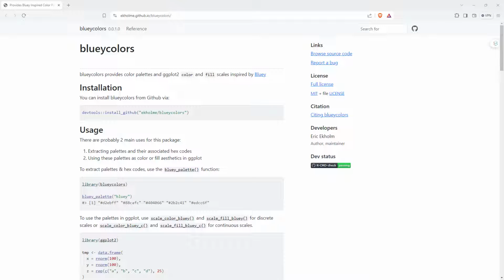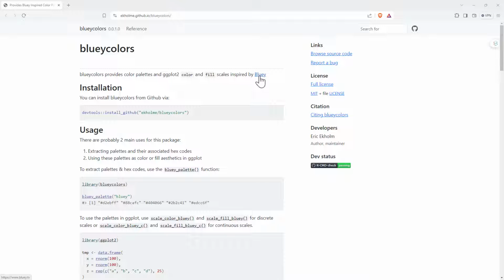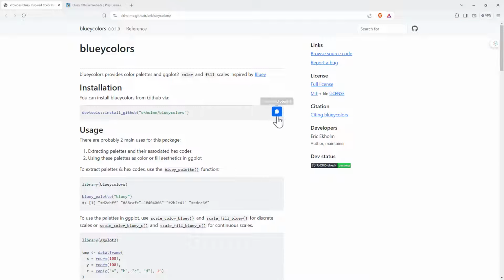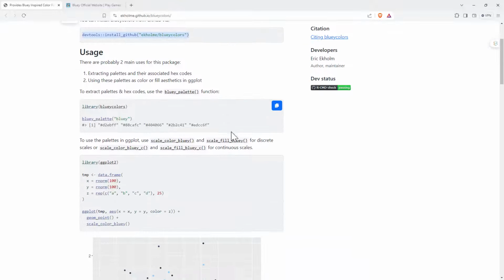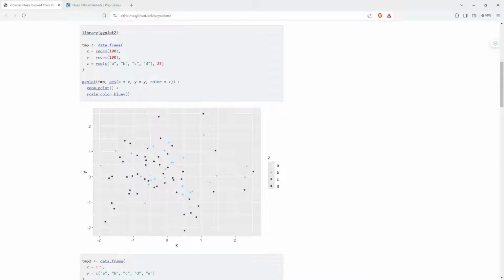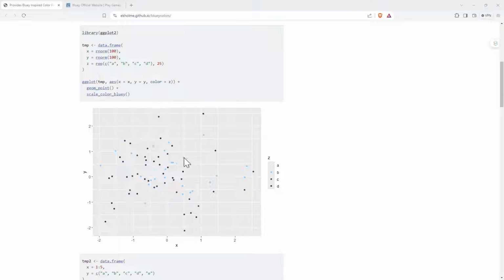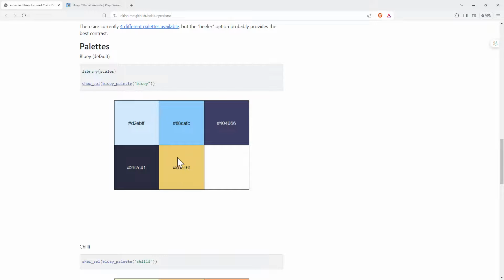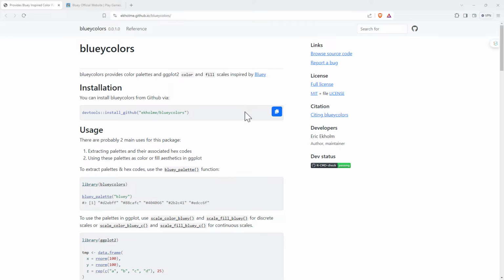Bluey Color Palette for ggplot in R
Can you think of a better way to improve your ggplots in R than to add the Bluey color palette? In this video I show you the new package, blueycolors, that lets you do exactly this.